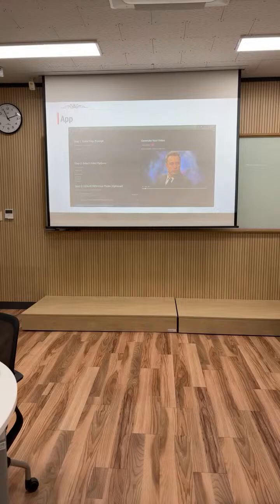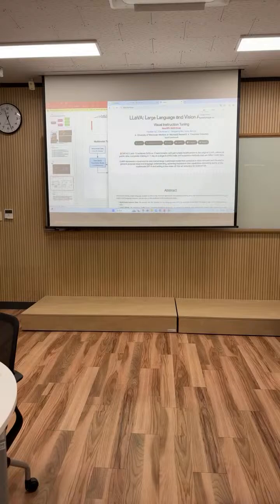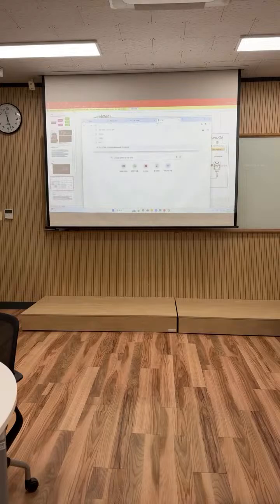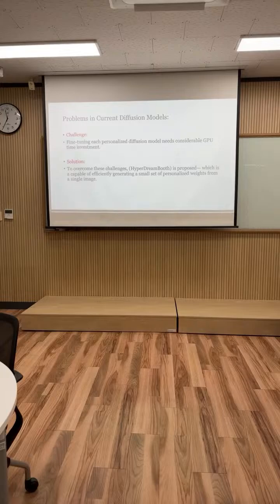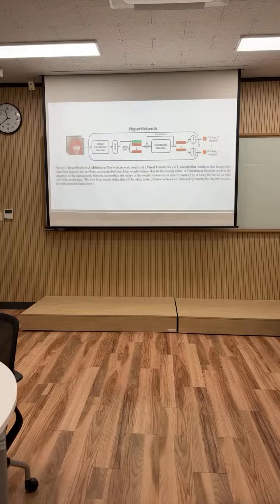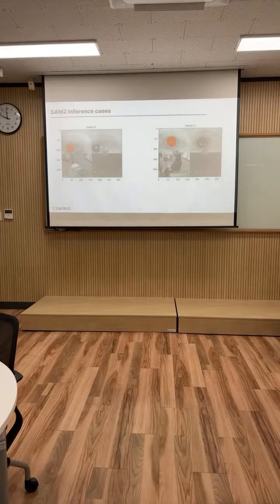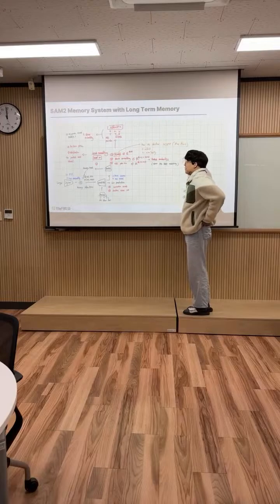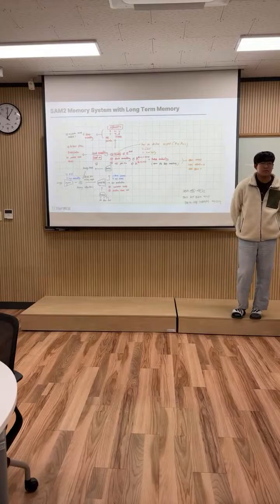Andrew Lee đang phát trực tiếp!